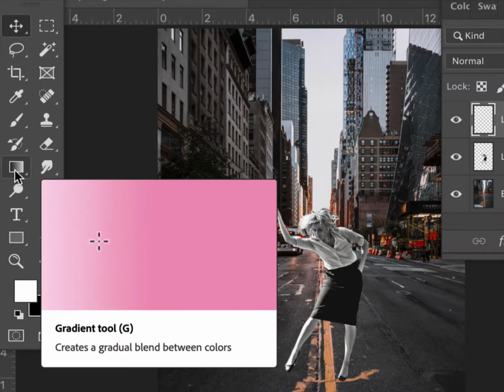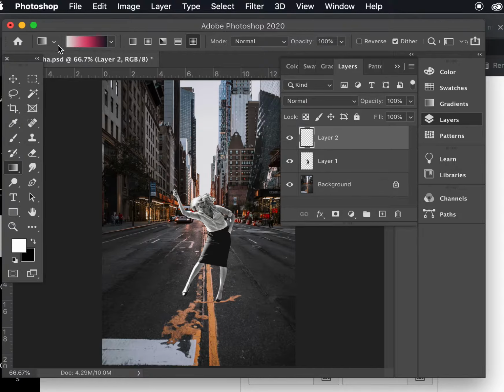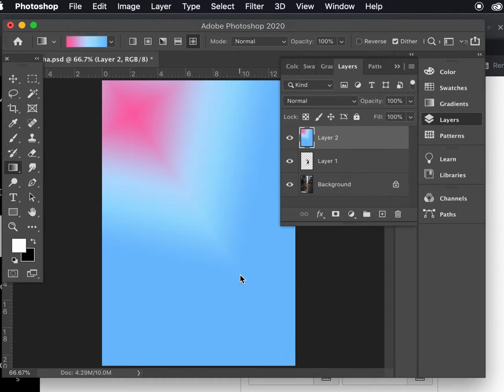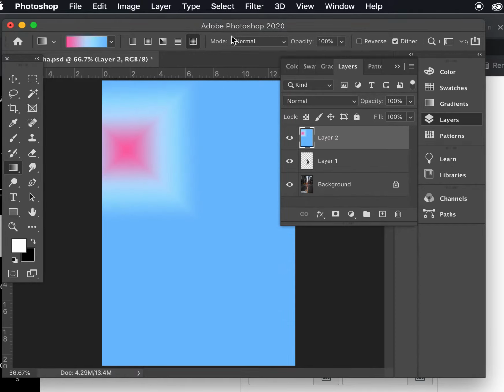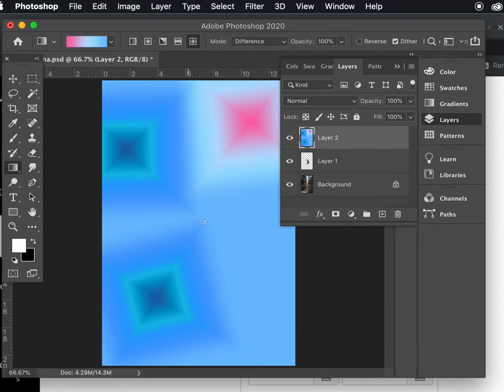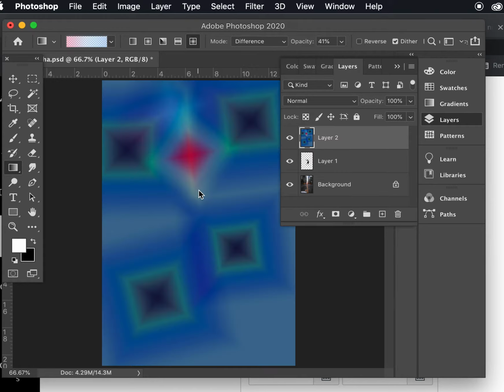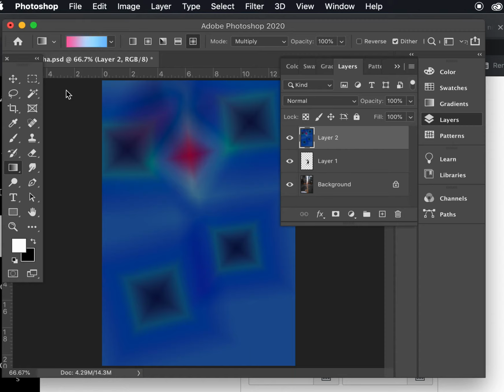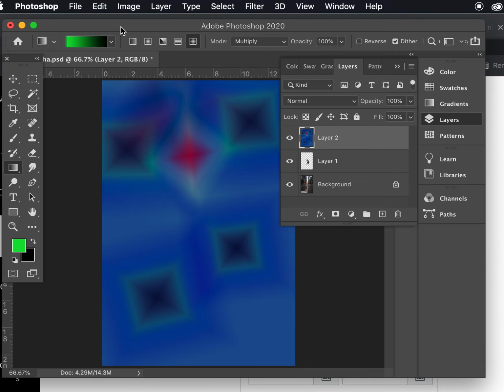Gradient Tool Photoshop